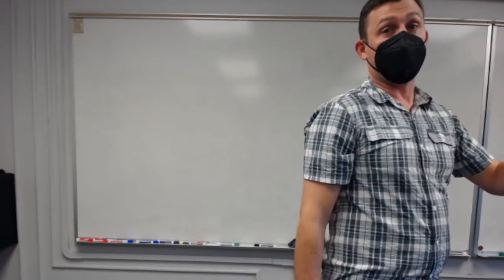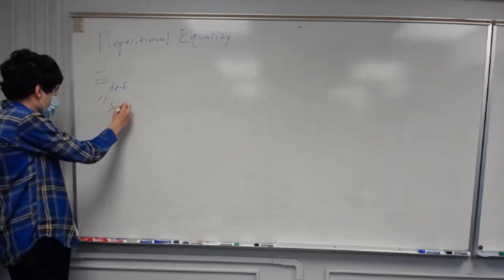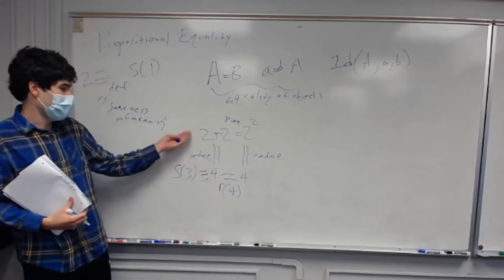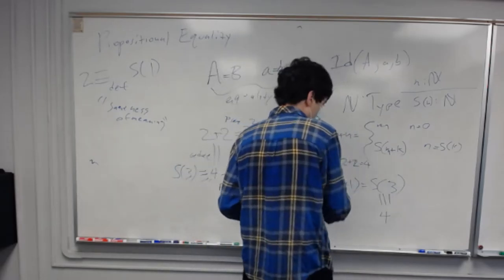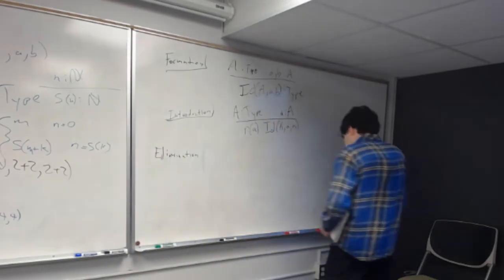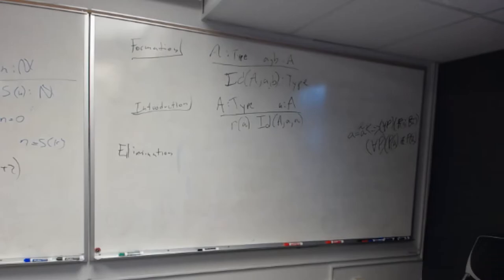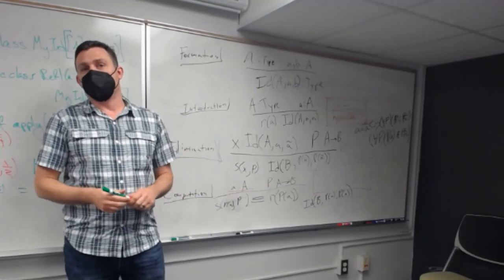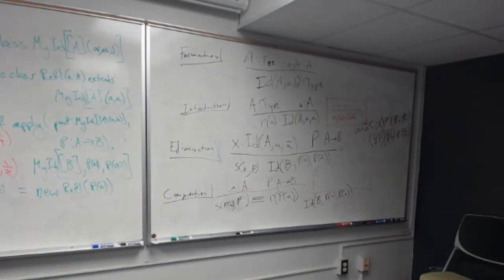4. Martin-Lof Identity Types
Mehdi Rubaii & James B. Wilson introduces us to Per Martin-Lof's Identity Types.  A key is start with the Leibniz Law and make careful use of beta-reducing values used in dependent types.

ACTS November 11, 2021